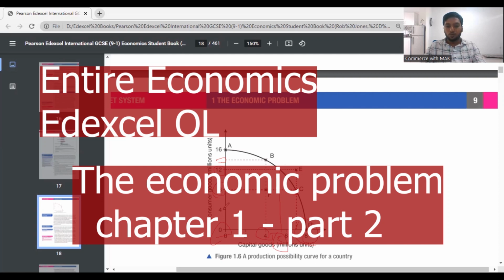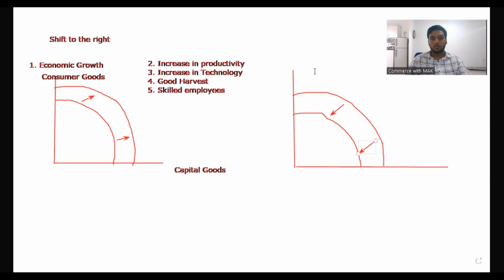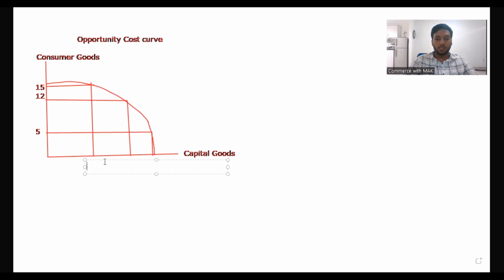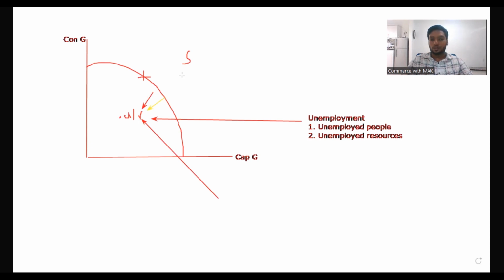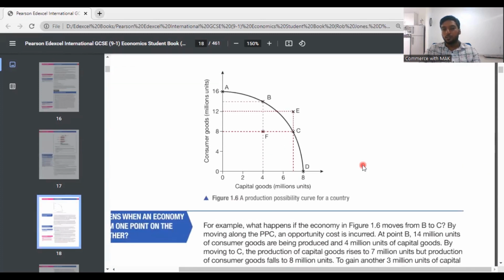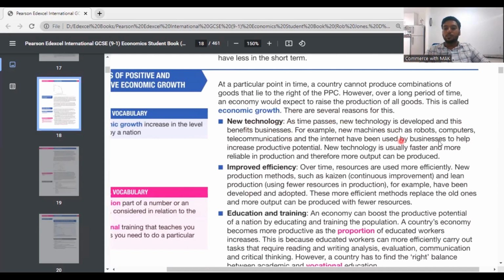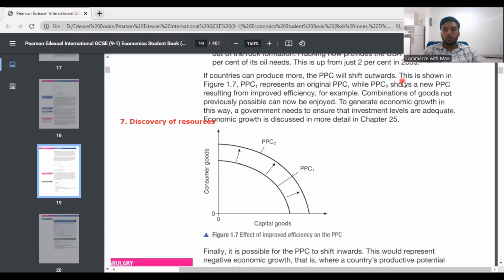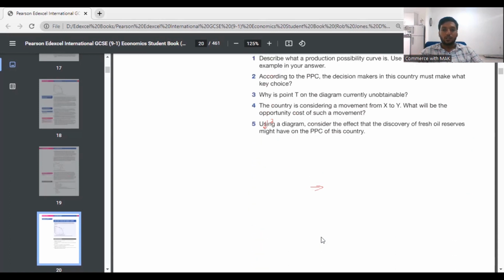Edexcel GCSE Economics - Chapter 1 - Economic Problem - Part 2